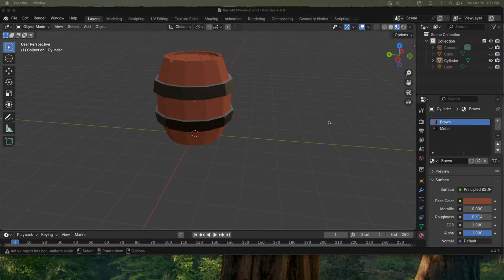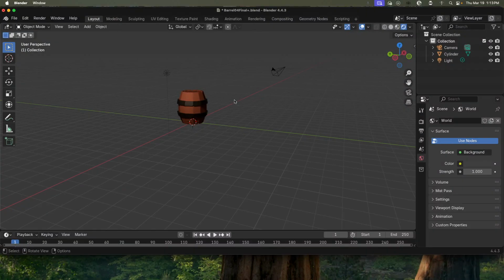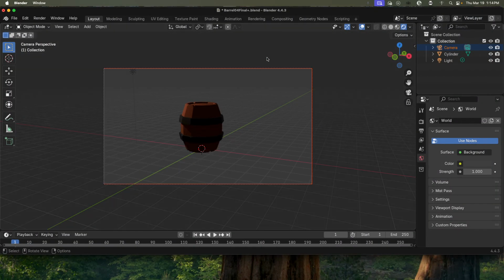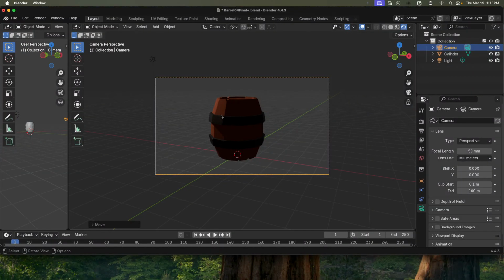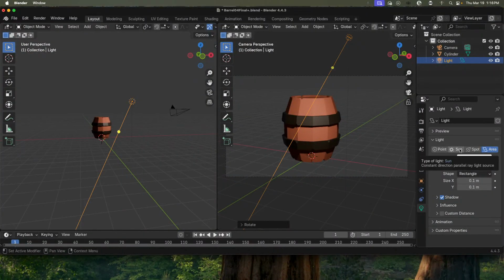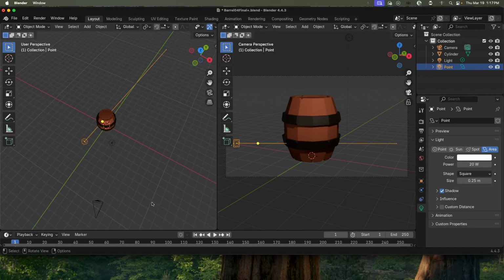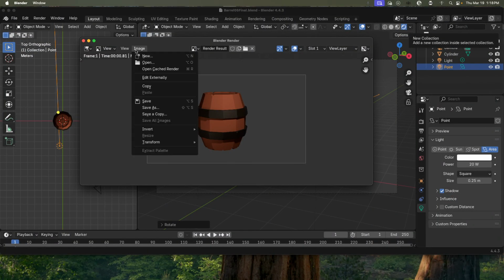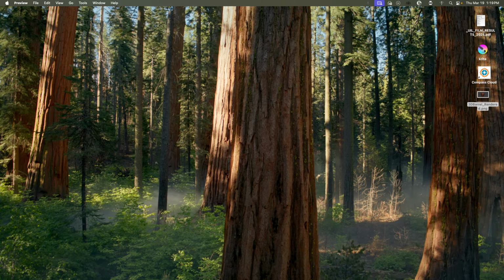3D Barrel Rendered Image